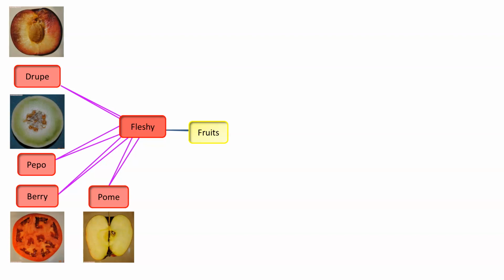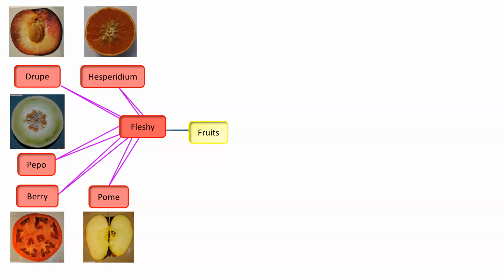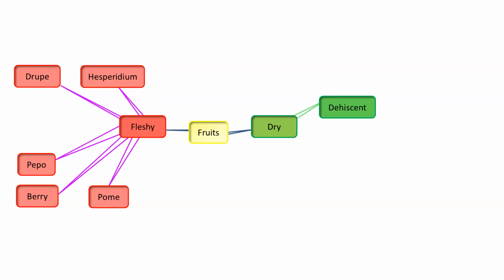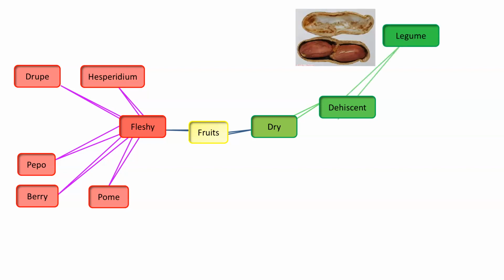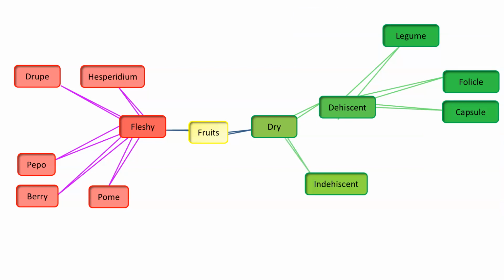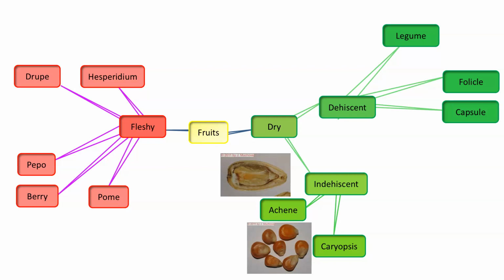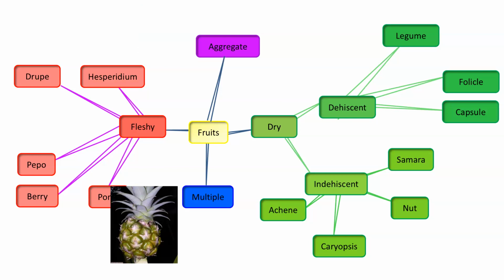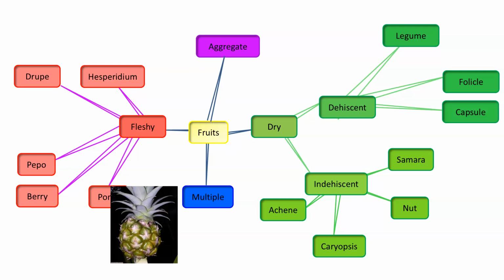fruit bubble HD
This gives the interrelationships between the various types of fleshy and dry fruits. Learn about them.